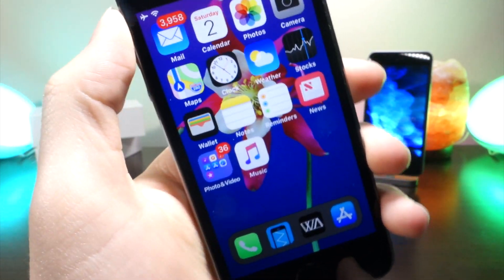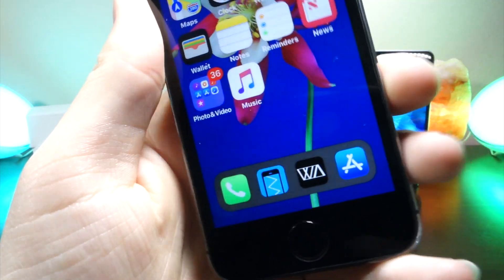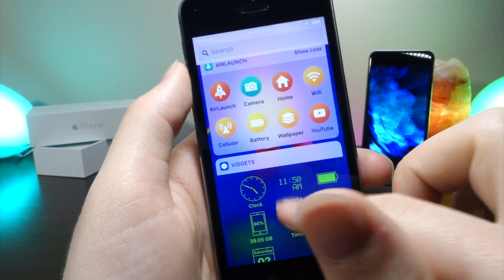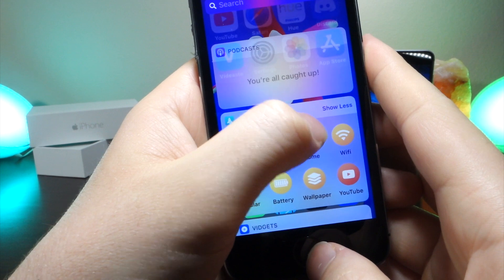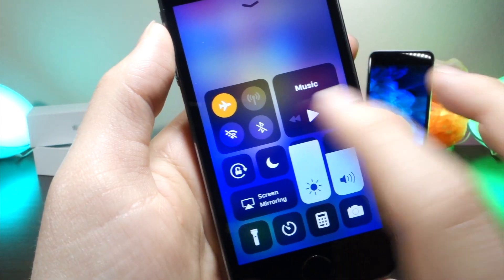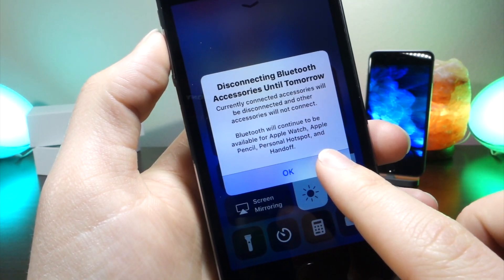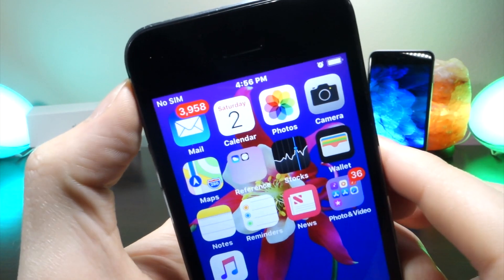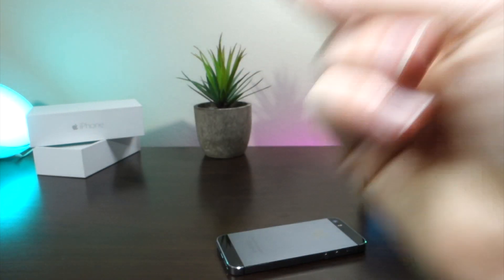NEW RELEASE IOS 11.2 NEW PROBLEMS, BUGS, FIXES,BATTERY LIFE,IN IOS 11.2/BETTER PERFORMANCE?